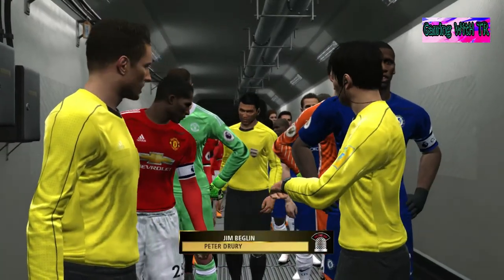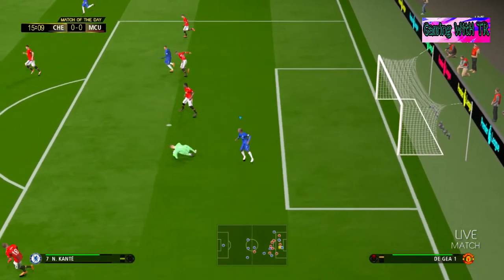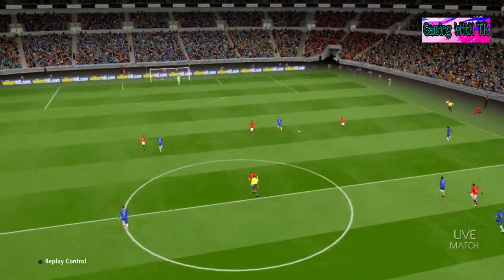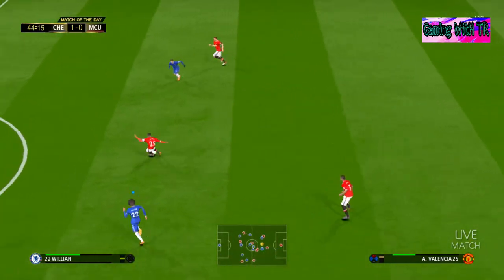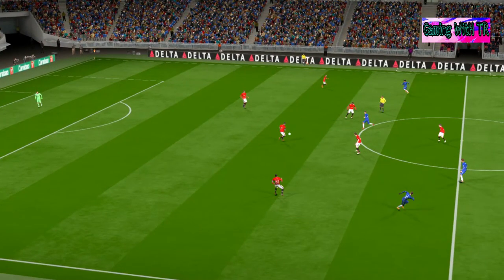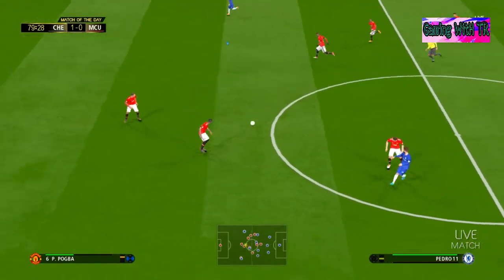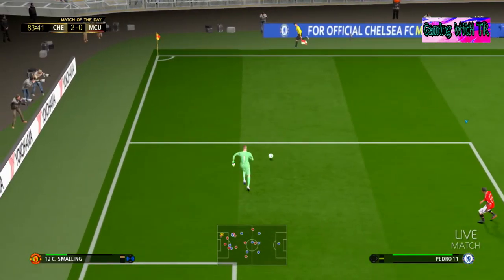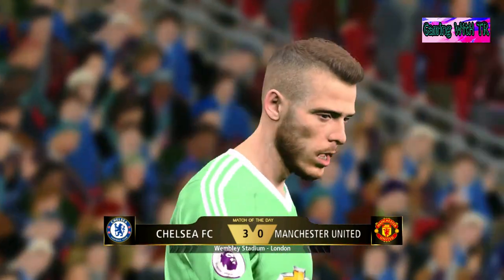PES 2017 | CHELSEA VS MANCHESTER UNITED | FA CUP FINAL 2018 | HD GAMEPLAY 2018